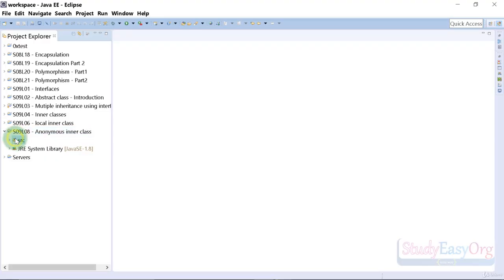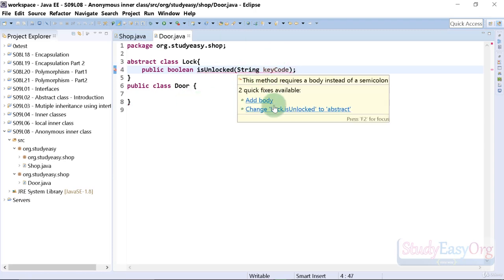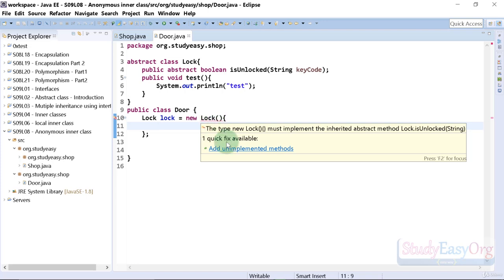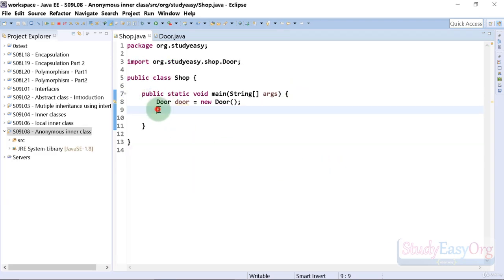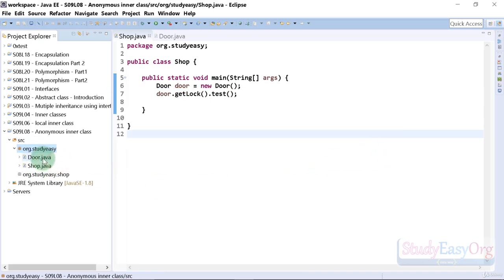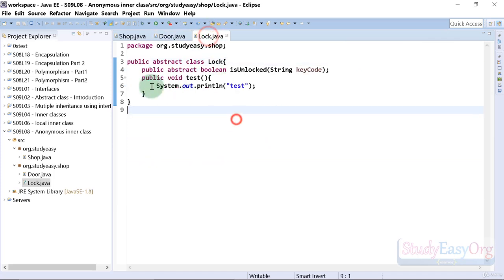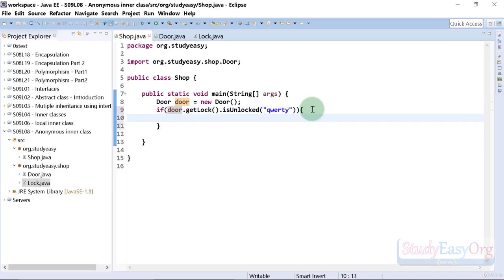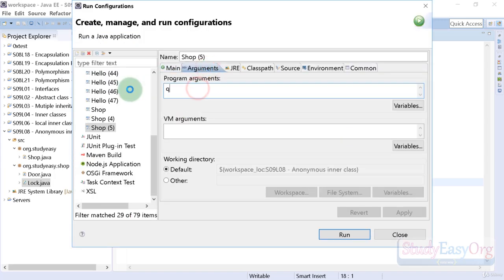085 Anonymous inner class ( Please SUBSCRIBE Our Channel )